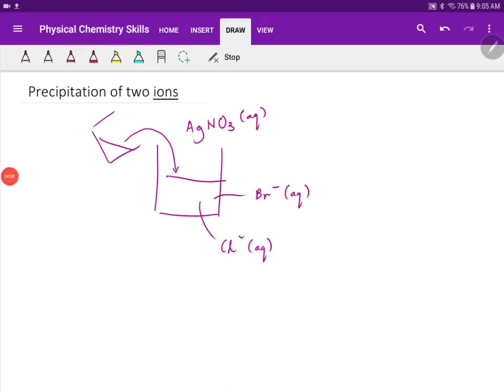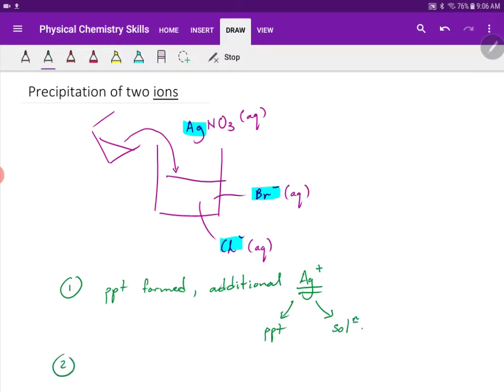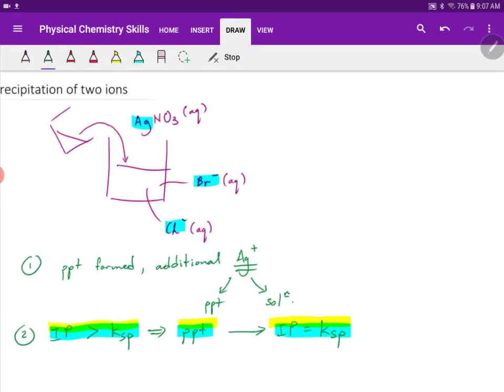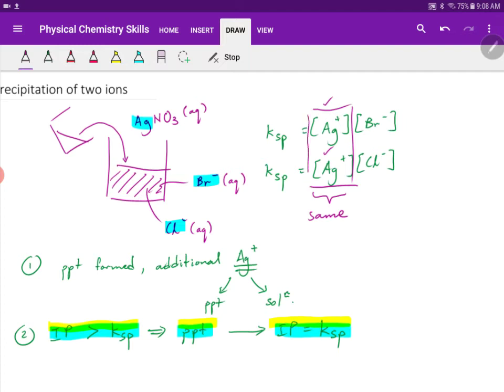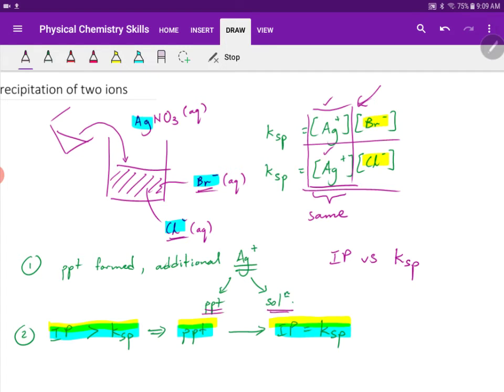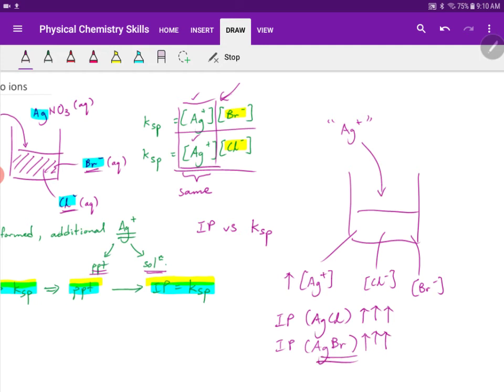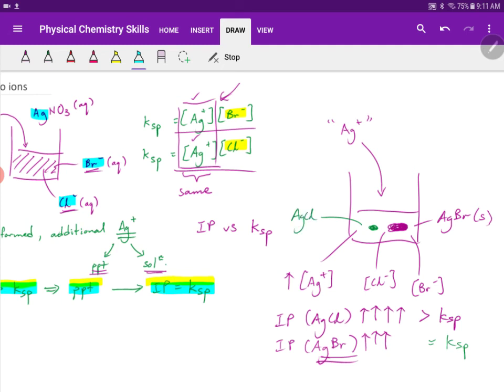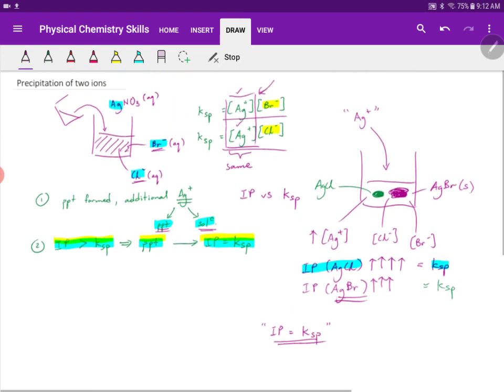Precipitation of 'two ions' system